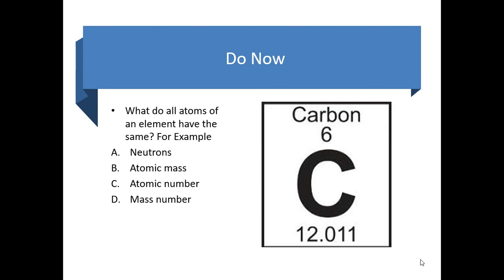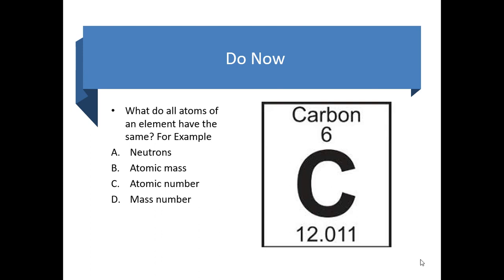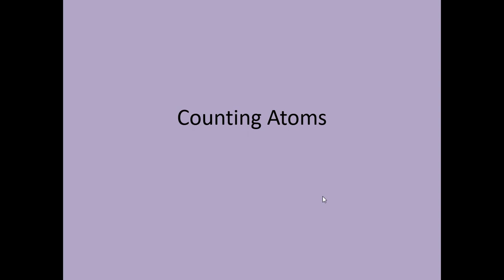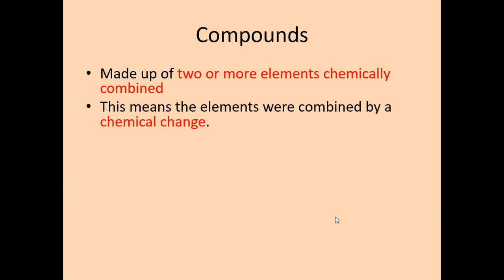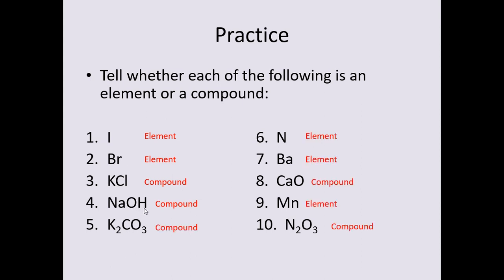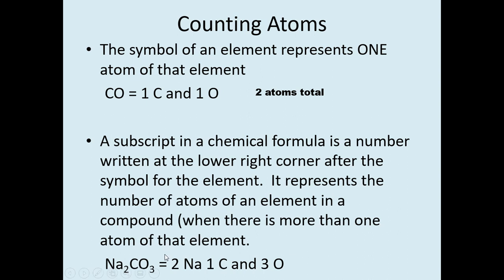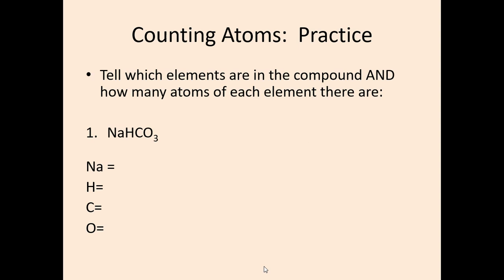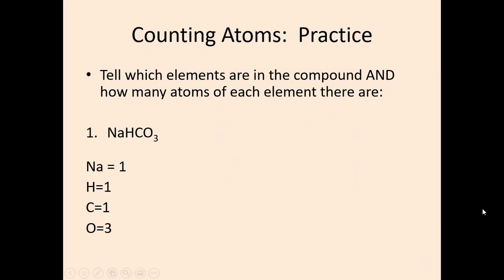Counting Atoms Lessons